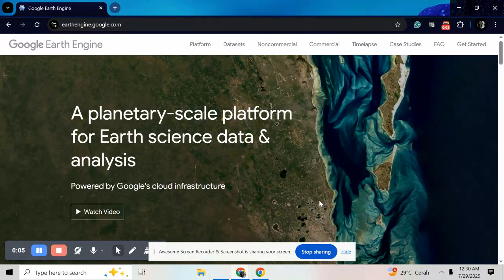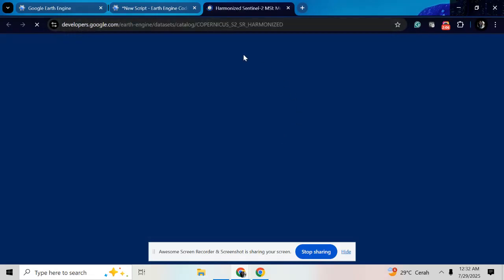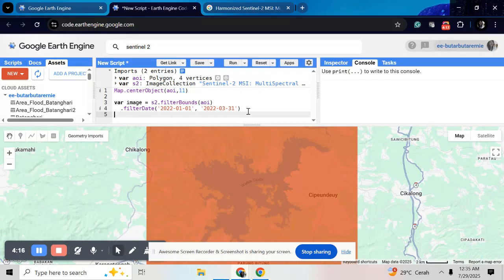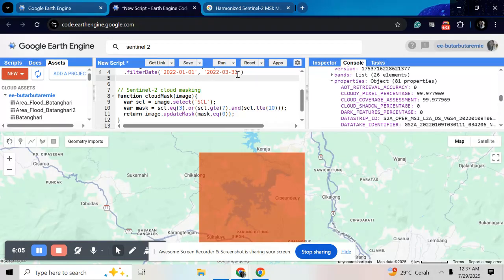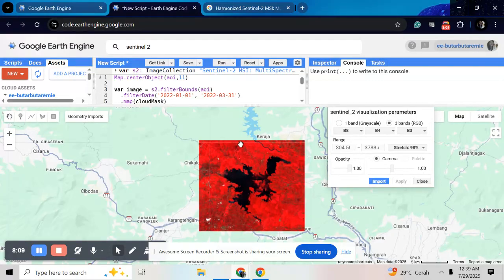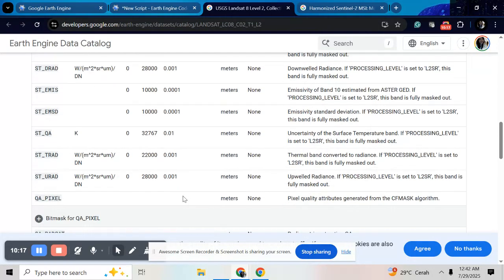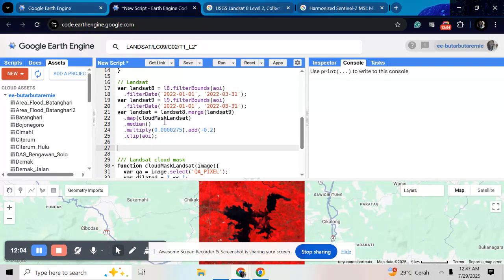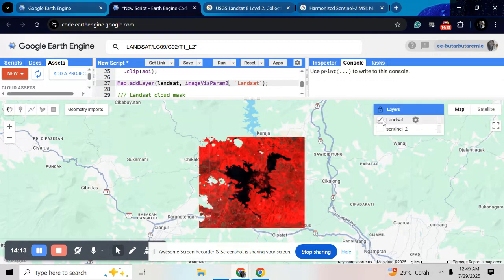Cloud Masking Made Easy in Google Earth Engine | Sentinel-2 & Landsat 8 and 9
In this video, I’ll walk you through an easy and effective way to remove cloud cover from Sentinel-2 and Landsat imagery using Google Earth Engine (GEE).
✅ What you’ll learn in this video:
How to apply cloud masking (SCL  bands) to Sentinel-2 imagery
How to use cloudScore and QA bands in Landsat 8 and 9 imagery
How to visualize and export cloud-free composites

📌 Tools used:
Google Earth Engine (JavaScript API)
Sentinel-2 MSI
Landsat 8 & 9 Surface Reflectance